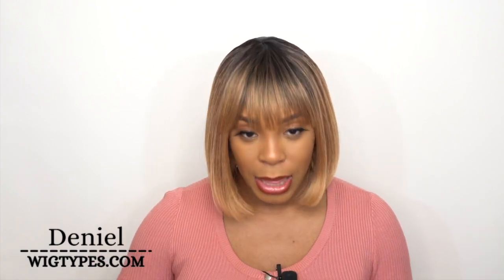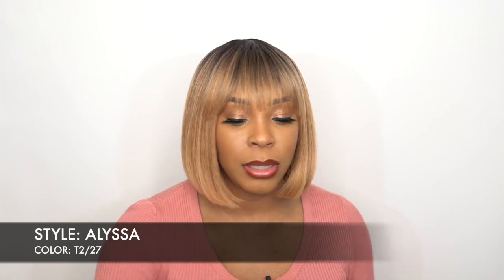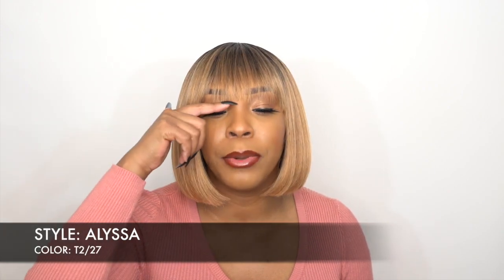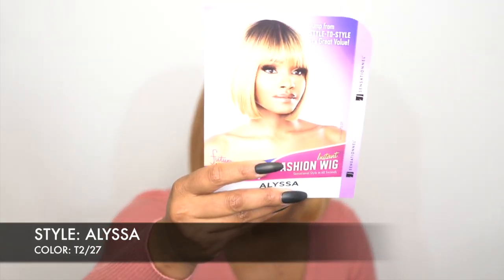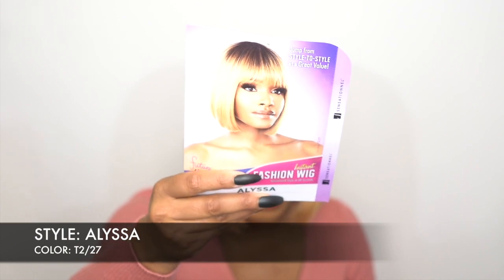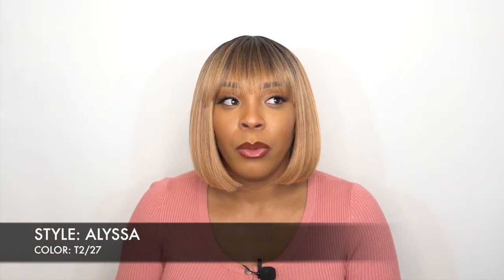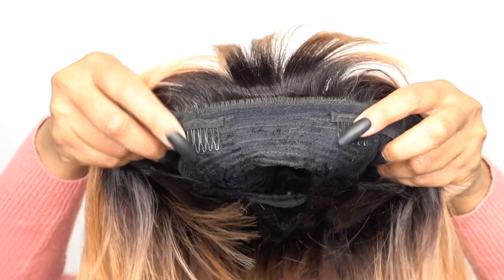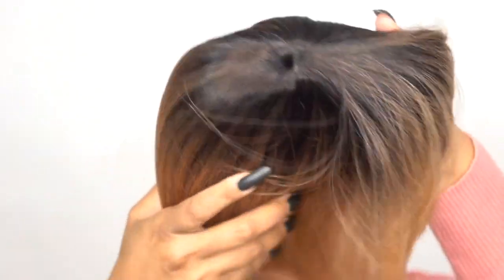Sensationnel Synthetic Instant Fashion Wig - ALYSSA --/WIGTYPES.COM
COLOR: T2/27

*Full wig
*Light yaki texture
*Heat safe from 350-400

AVAILABLE COLORS:
1, 1B, 2, T2/27, T2/30, T2/BG, TIP DYE BLUE,
TIP DYE HOT PINK, TIP DYE PURPLE, TIP DYE RED

**TIME STAMPS**
0:00 Intro
0:23 Full Review
2:44 Wrap up